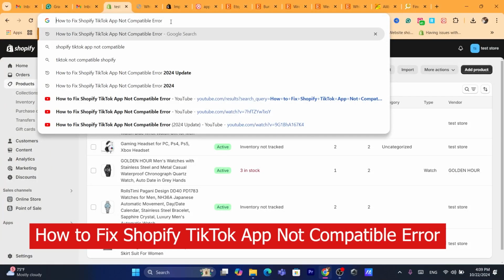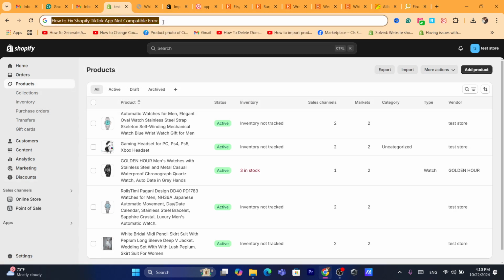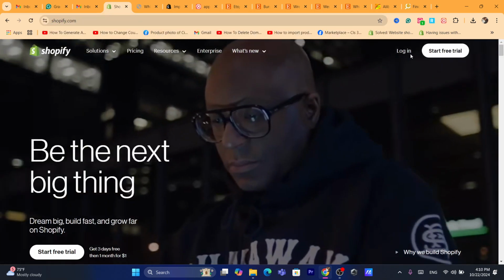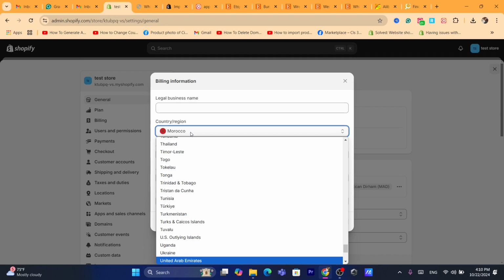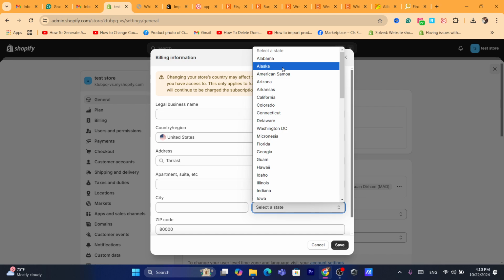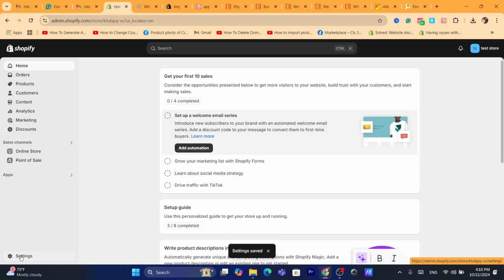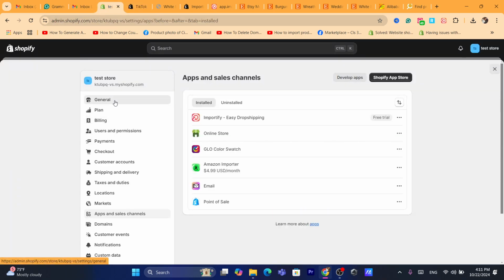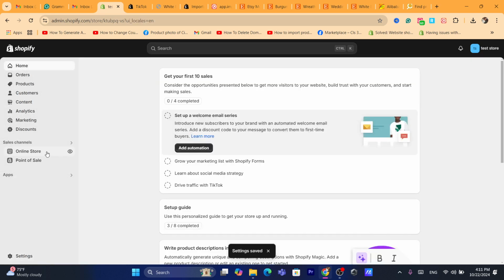FIX Shopify TikTok App NOT Compatible Error 2026 in 2 Minutes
Having trouble connecting TikTok to your Shopify store due to the "Not Compatible" error? In this video, we’ll walk you through the steps to resolve the Shopify TikTok app compatibility issue in 2024 and successfully connect TikTok to your Shopify store. Follow along to get your TikTok ads and product integration working seamlessly.

What you’ll learn:

Common reasons for the "Not Compatible" error
Step-by-step guide to fixing the issue
How to connect TikTok to Shopify after resolving the error
Tips to avoid future compatibility issues with Shopify apps
Get your TikTok campaigns running smoothly with Shopify!